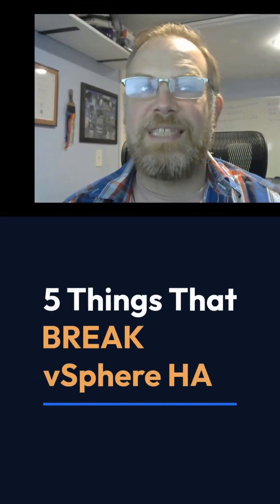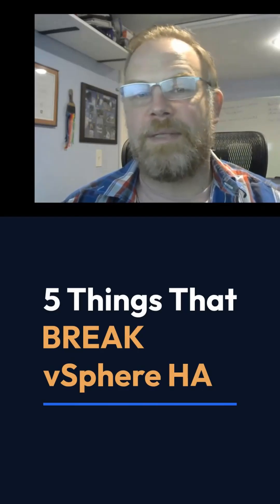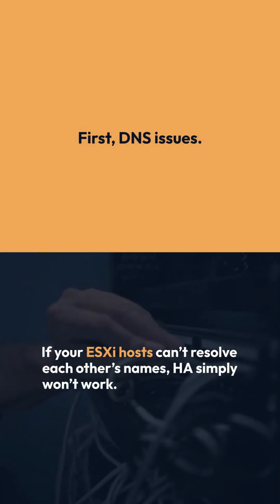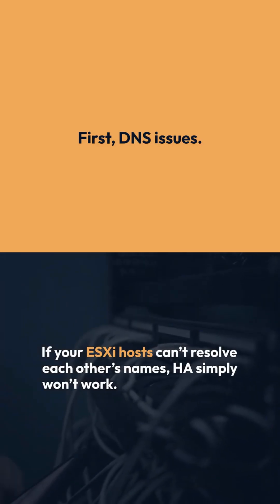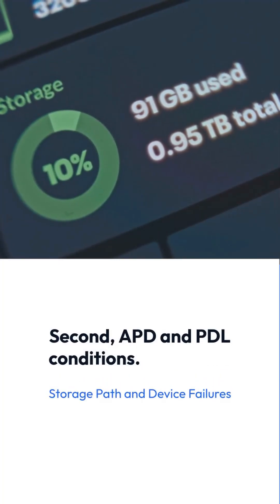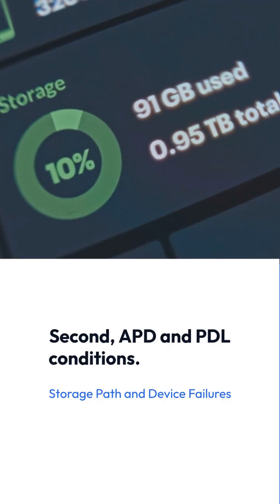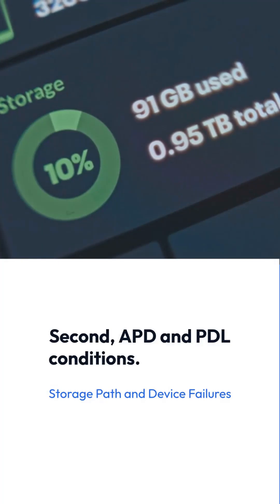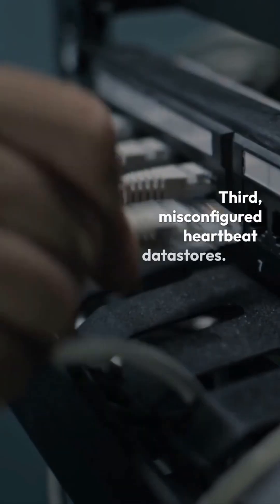Top 5 Things That Break vSphere HA (High Availability)